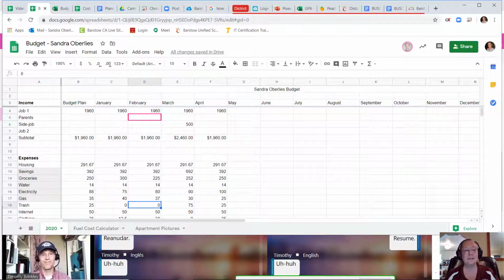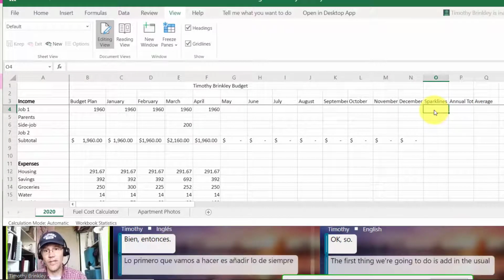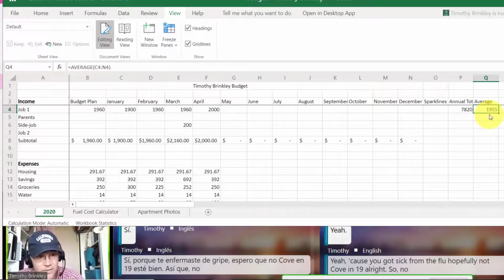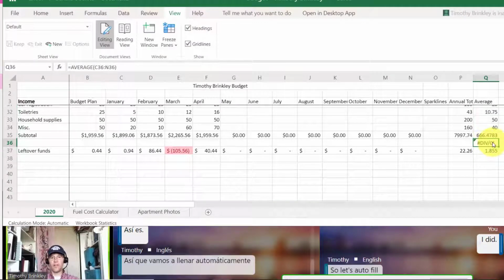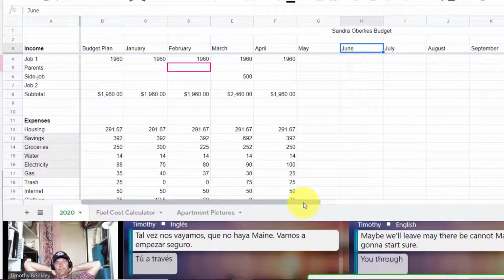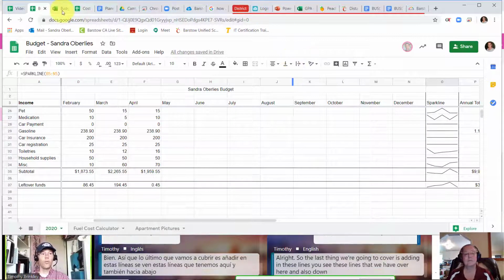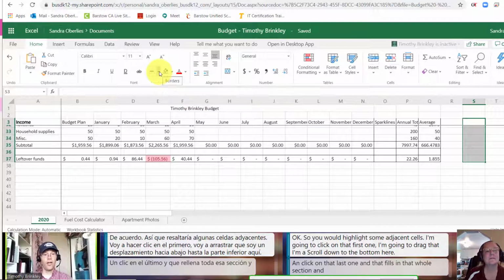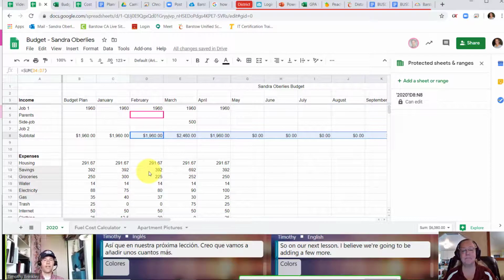Excel, Sheets Unit 1 Day 15 V3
Distance Learning lesson for the Excel/Google Sheets unit, Annual Totals, Averages, Sparklines.

This video shows a collaborative lesson recorded with collaborators remote from each other & using Chrome Remote Desktop, Zoom video conference, and Microsoft Translator to show captions in English and Spanish.

There are a lot of settings to be fine tuned to allow both parties voices to be picked up in the translator, to get audio from both parties to be on the same volume level, and for both parties to have access to control the mouse and actively participate in delivering the lesson.